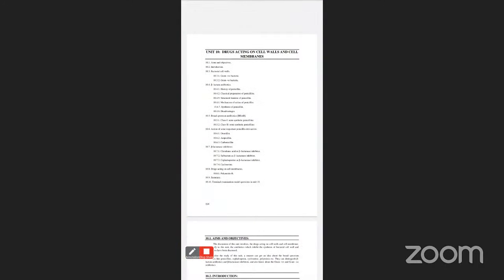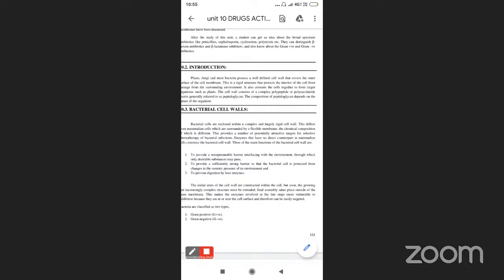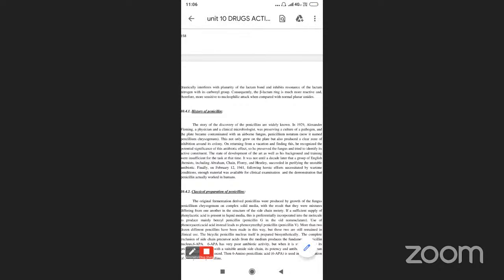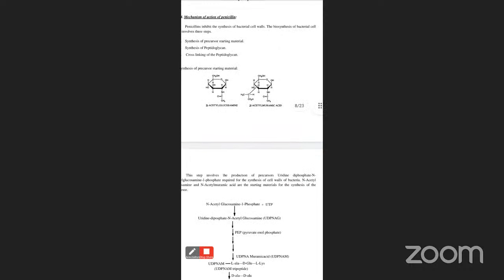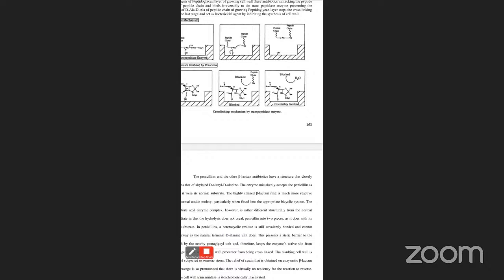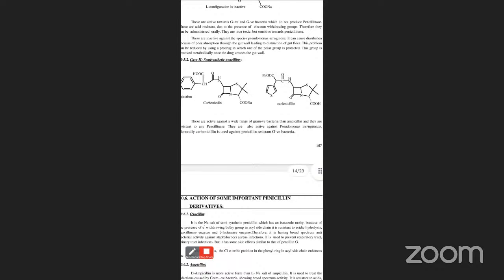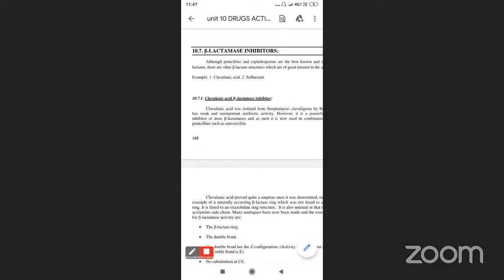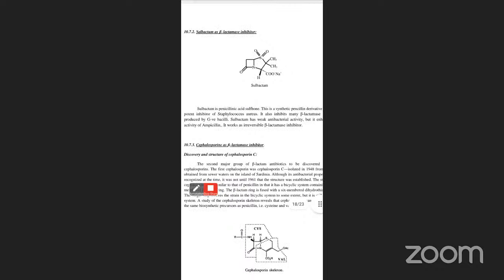MSc II Year-Chemistry-Course-8 - Drugs & Pharmaceuticals